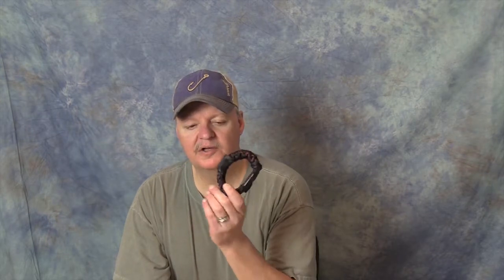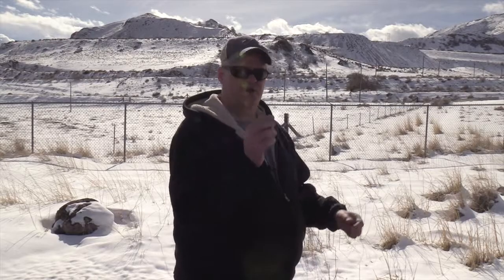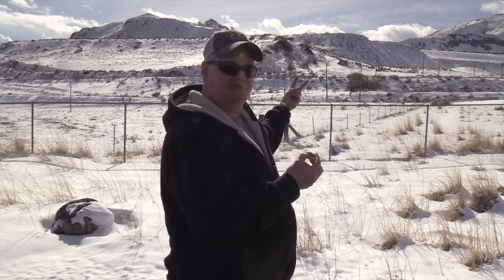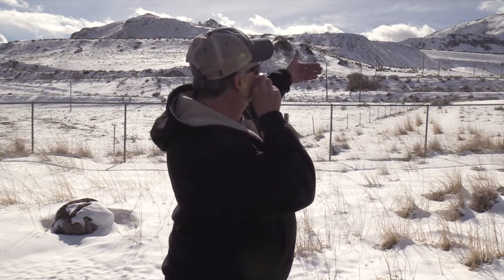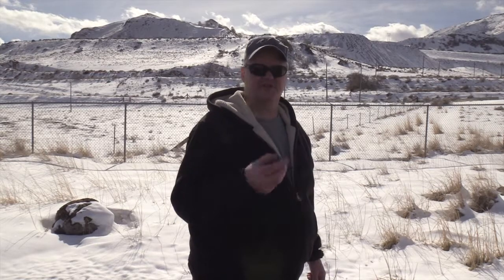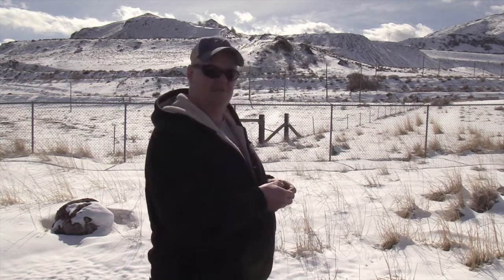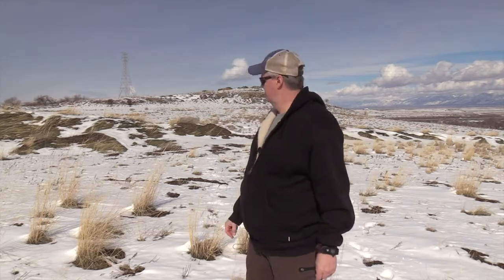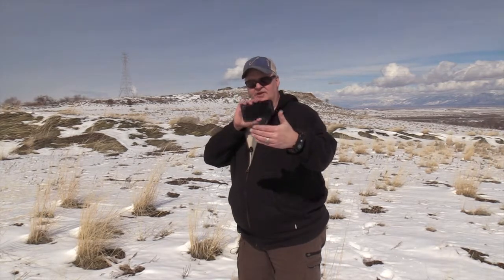Signal Mirror and Ranger band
Although the mirror that is in your bracelet is small, it will still serve as a very good means of signaling for help from over a mile away. Your cell phone will also make a great signaling device.